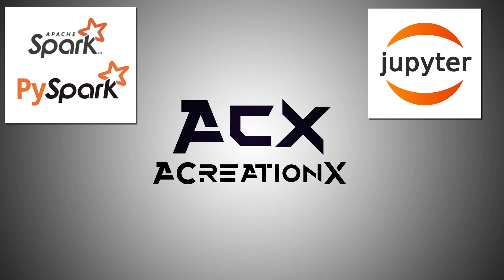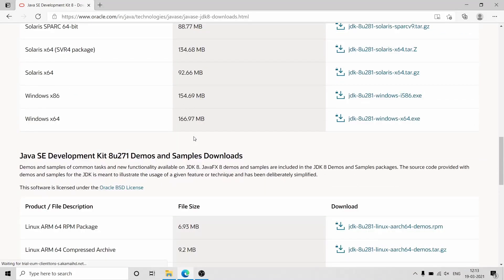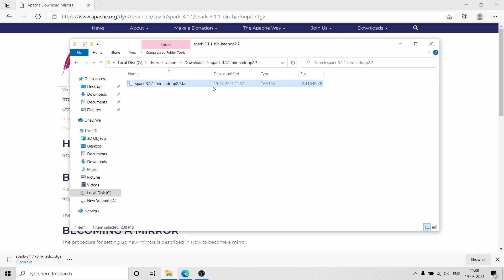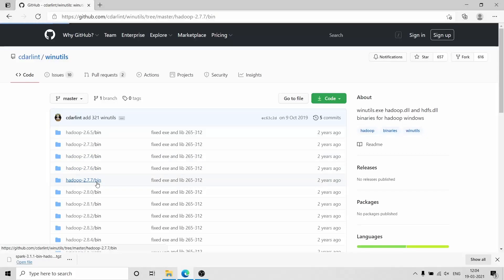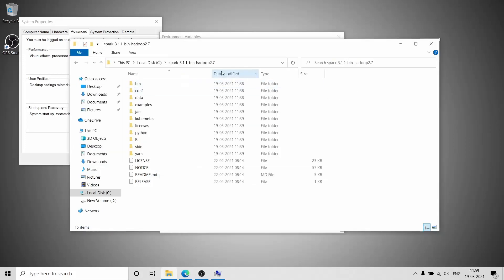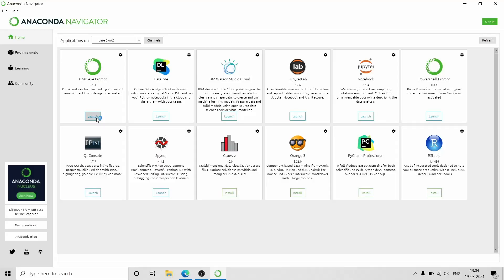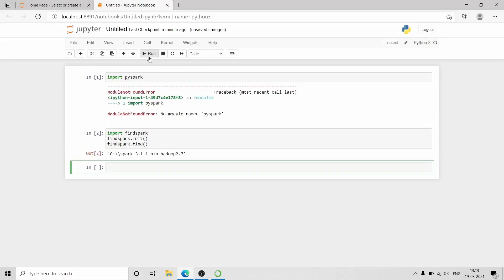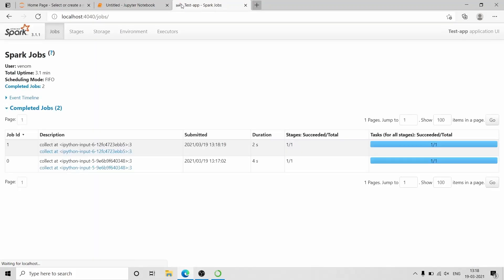PySpark with jupyter notebook | Install Apache Spark , PySpark, Java, Python and Anaconda on windows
This video shows how we can install pyspark on windows and use it with jupyter notebook.
pyspark is used for Data Science( Data Analytics ,Big data, Machine Learning etc)